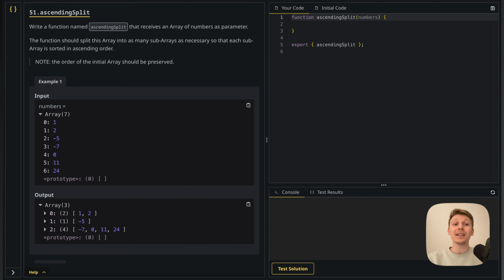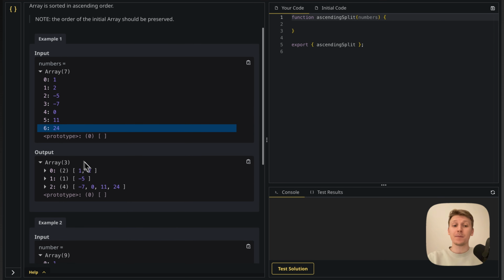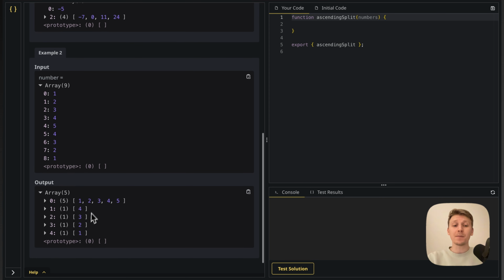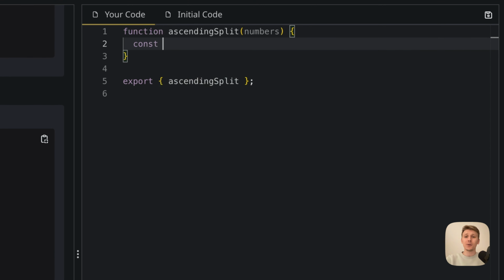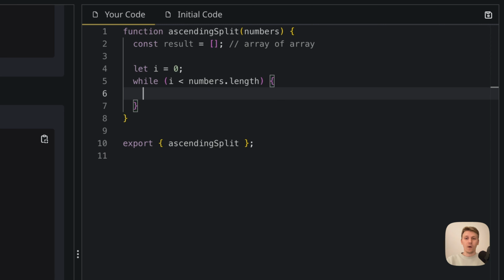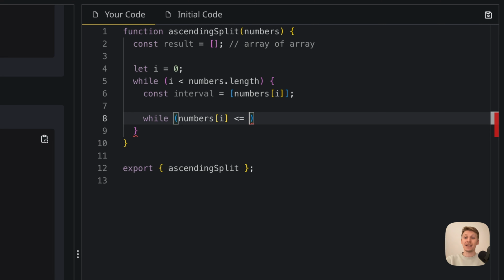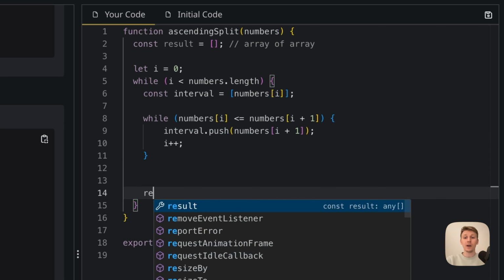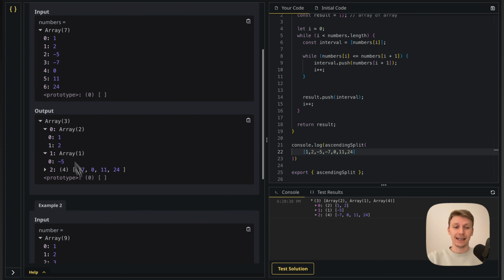51. ascendingSplit | Solving 100 JS Functions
If you want to solve function no. 50/100 on your own, click on this

📄 51.ascendingSplit

Write a function named `ascendingSplit` that receives an Array of numbers as parameter.

The function should split this Array into as many sub-Arrays as necessary so that each sub-Array is sorted in ascending order.

NOTE: the order of the initial Array should be preserved.